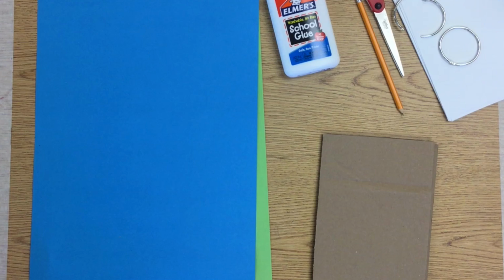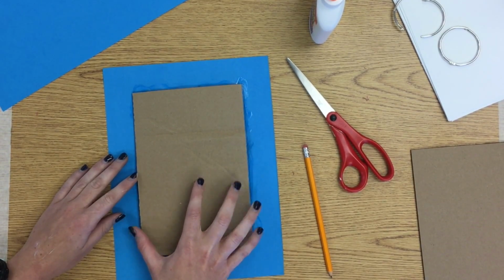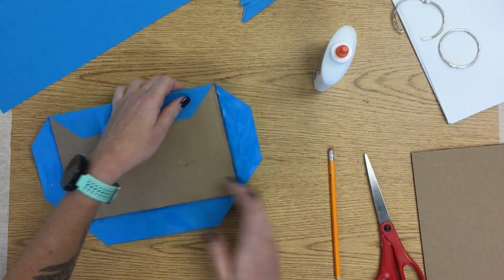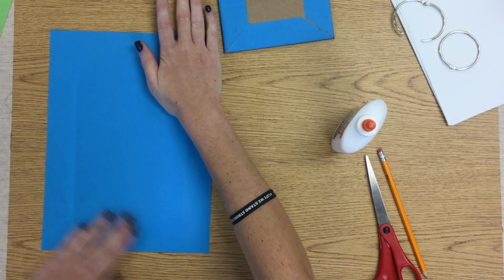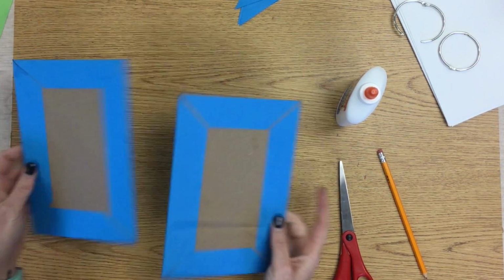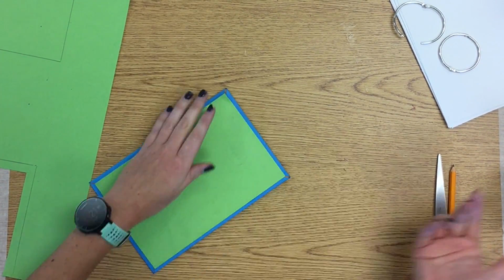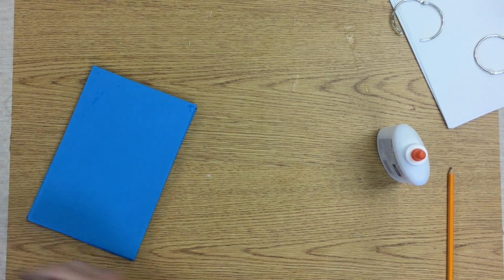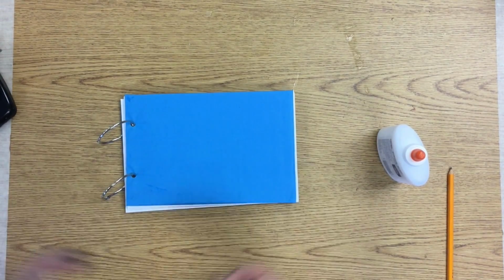Sketchbooks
This video shows how to create sketchbooks.